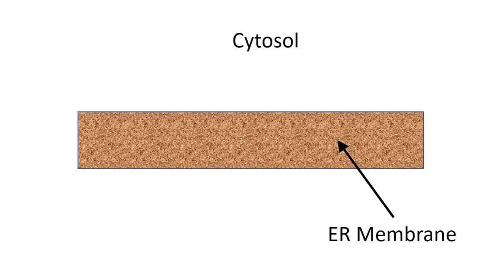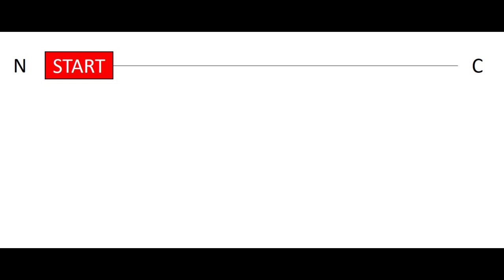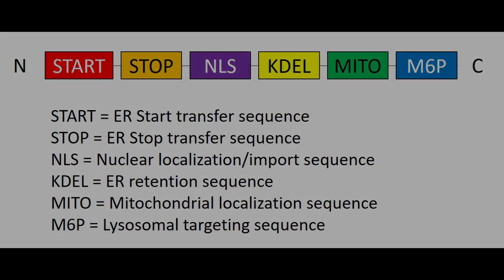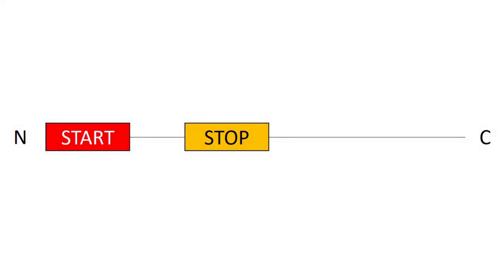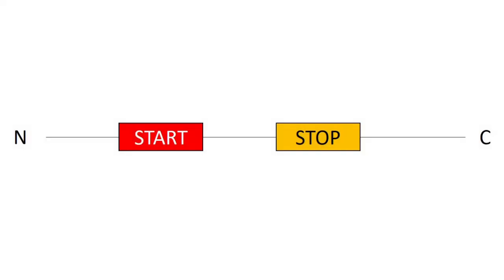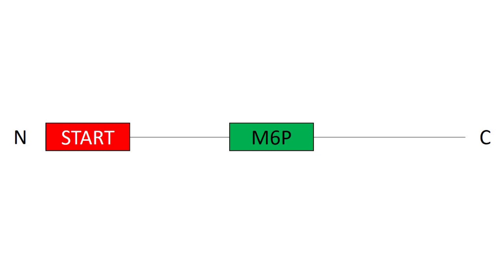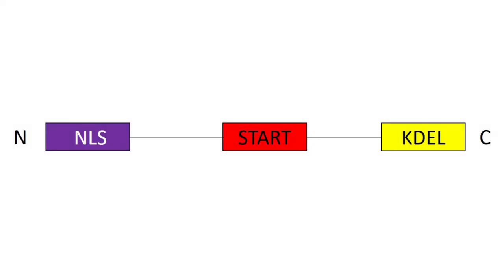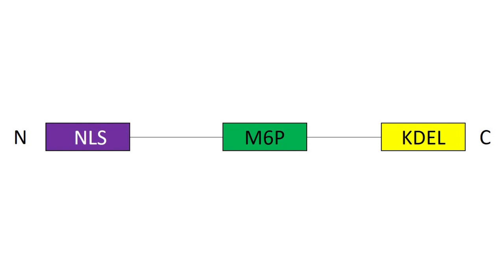ER Import Demonstration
In this video, I use a haphazardly-built model of an ER membrane, a rope, and some pool noodles to demonstrate how proteins get to various organelles of the cell.